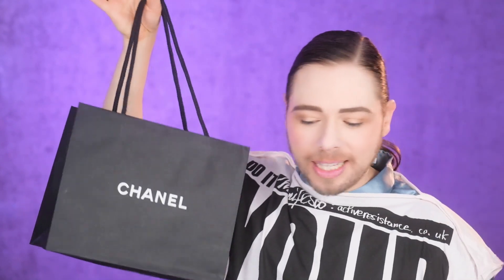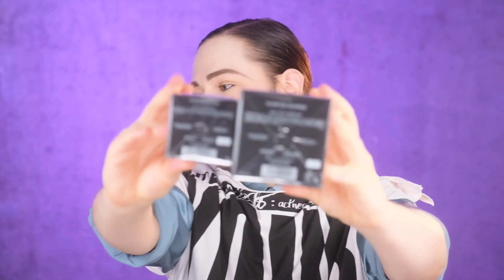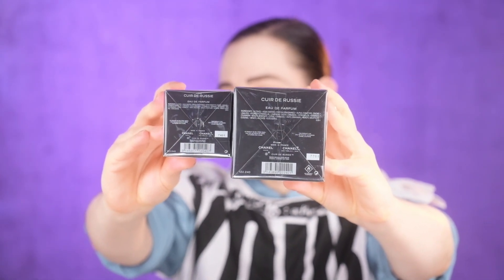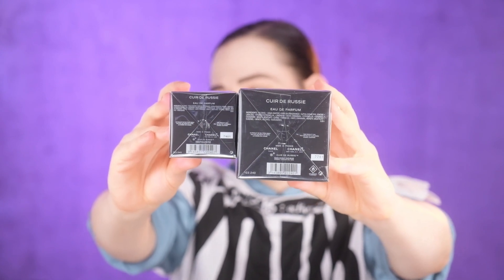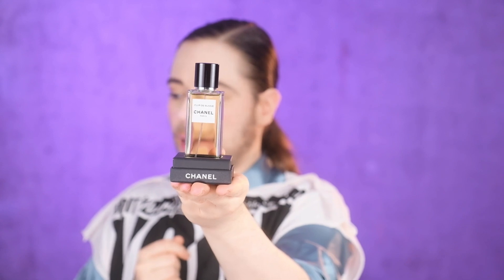I’m Not Buying Anymore Leather From Chanel! Ups, I Did It Again ... 🙄 Chanel Unboxing!!